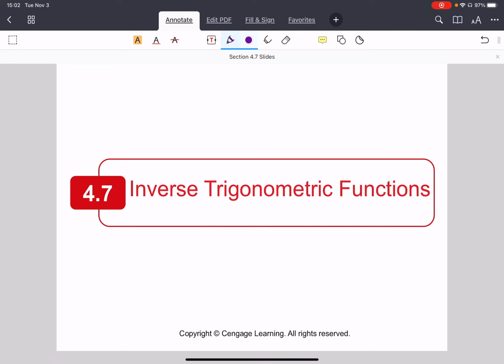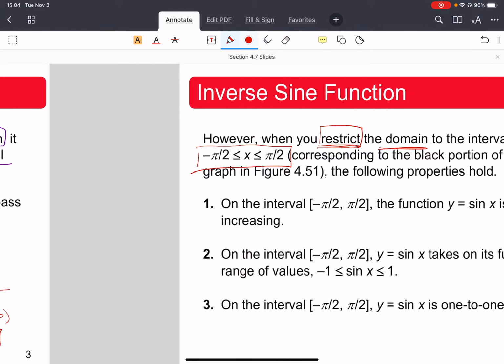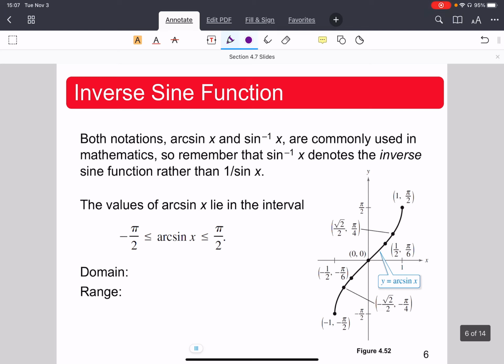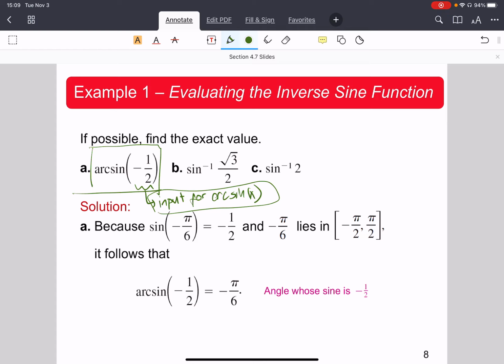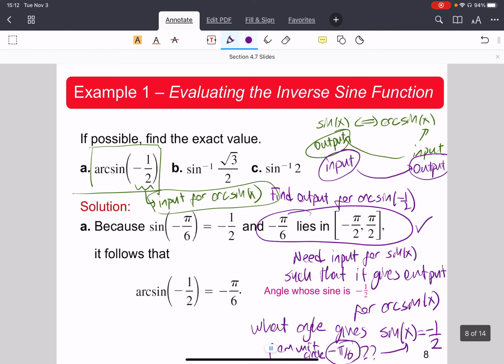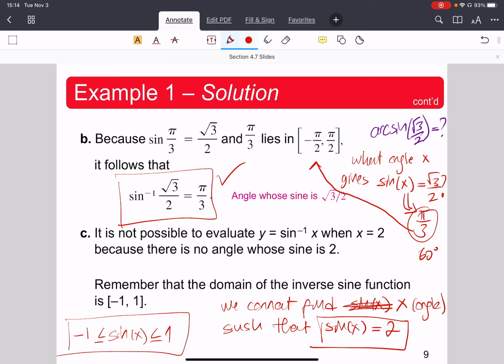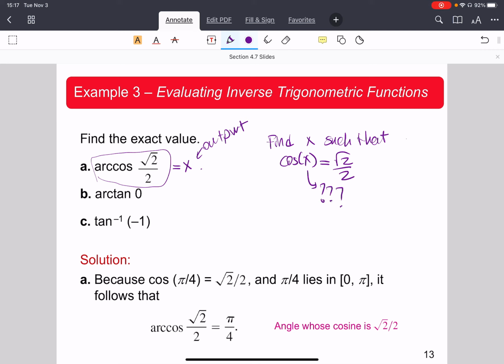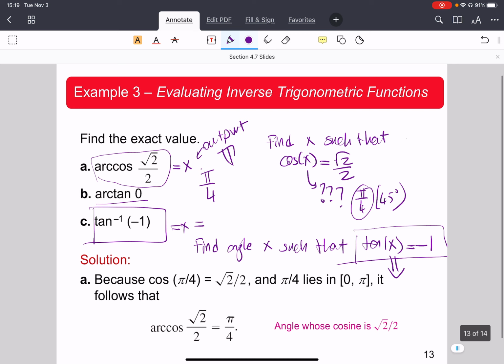Trigonometry - Defining Inverse Trig Functions (precalculus)